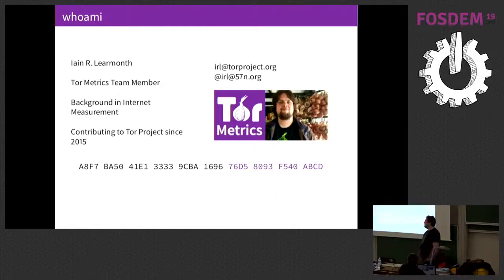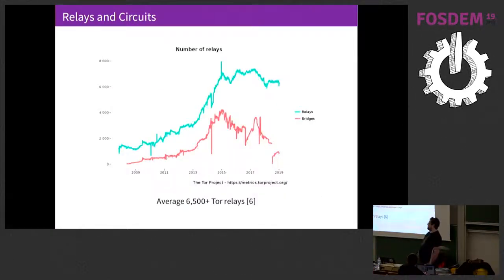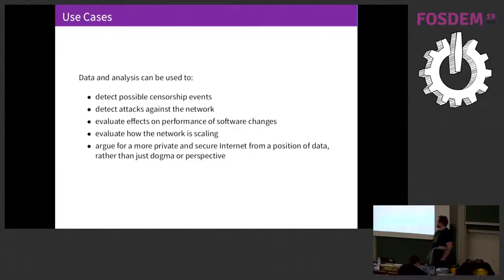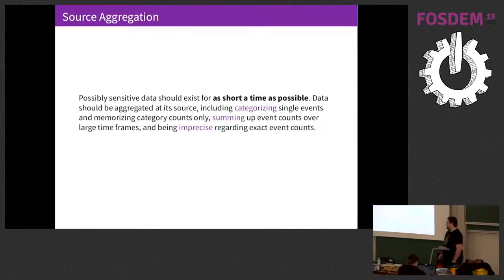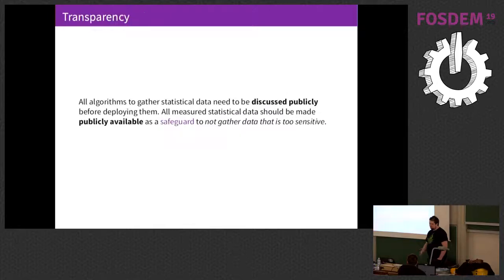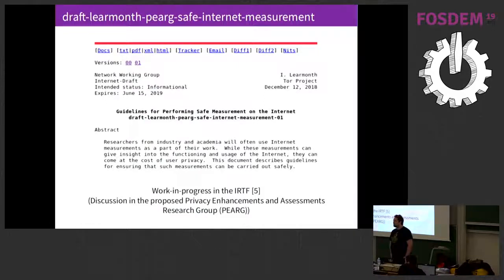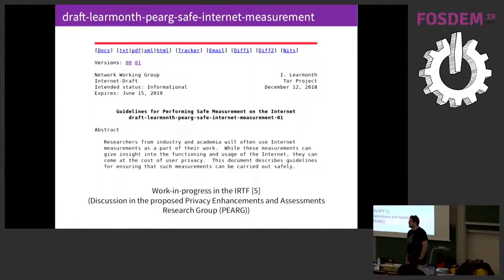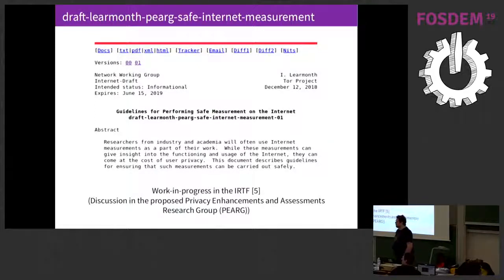Privacy-preserving monitoring of an anonymity network Data Collection, Analysis, and Visualisation …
Privacy-preserving monitoring of an anonymity network Data Collection, Analysis, and Visualisation from the public Tor network
by Iain Learmonth (irl)

The goals of a privacy and anonymity network like Tor are not easily combined with extensive data gathering, but at the same time data is needed for monitoring, understanding, and improving the network. The Tor Metrics team collects data and analyses the public Tor network. This talk will discuss safety principles that are followed, the tooling and workflows used, and also share some plans for future work to further enhance safety of data collection.